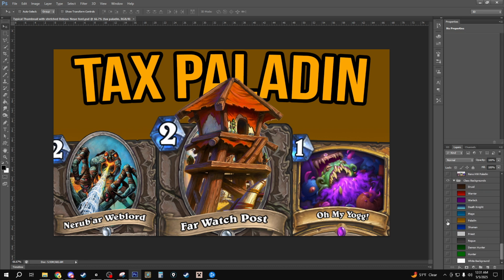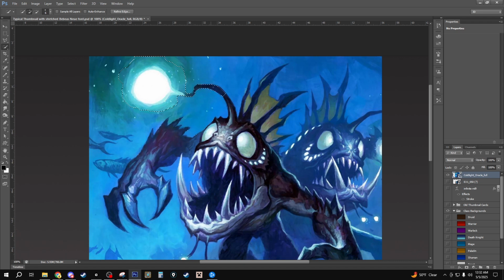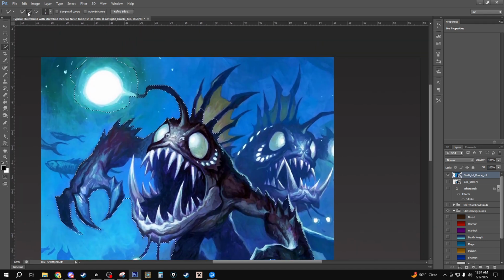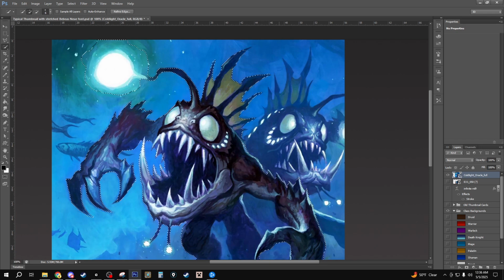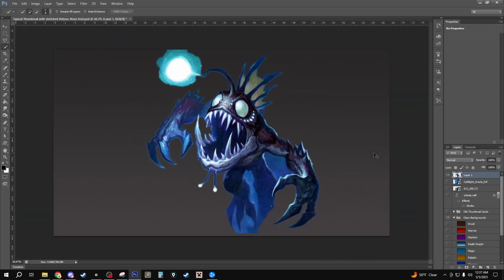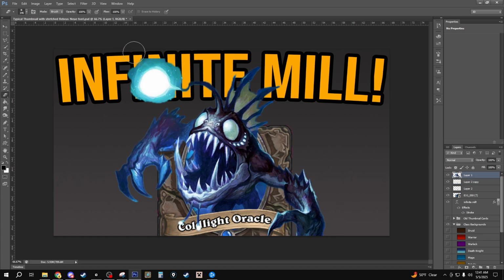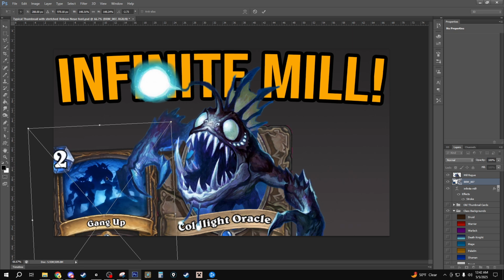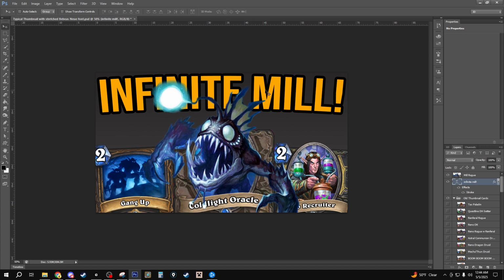How I Make My Thumbnails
Some people (mainly XwizzZap) wanted to see how I make my thumbnails. Enjoy the thumbnail creation process and potentially even use it for yourself who knows.